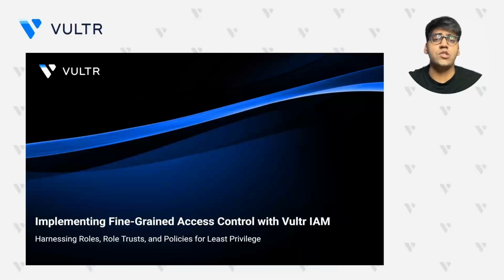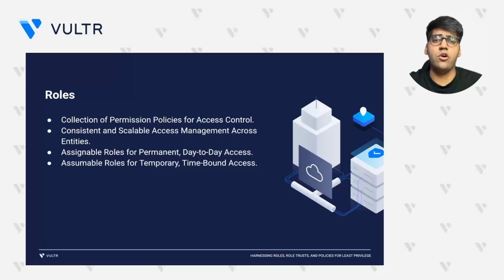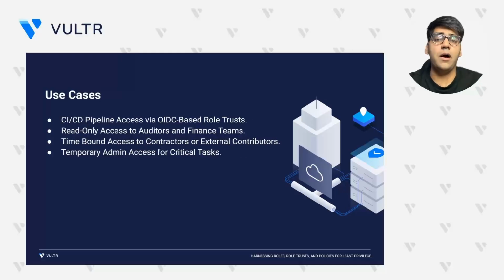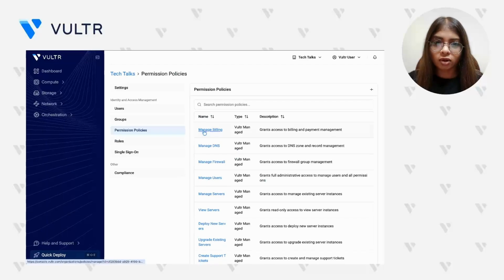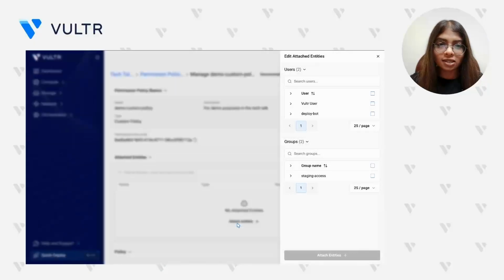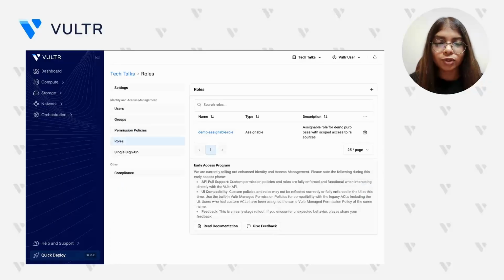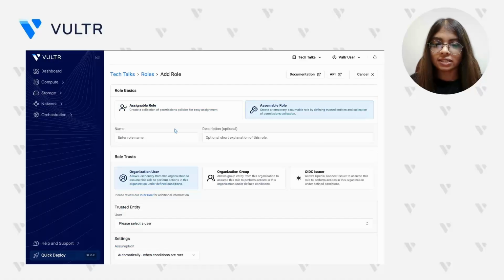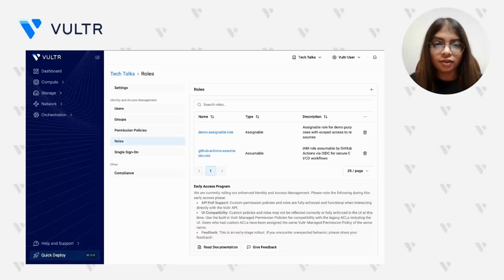Tech Talk: Implementing Fine-Grained Access Control with Vultr IAM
Identity and Access Management (IAM) is more than just creating users, it’s about defining secure, scalable, and automated access control across your infrastructure. In this tech talk, we dive deeper into the access control engine behind Vultr IAM, covering permission policies, roles, and role trusts for modern cloud-native workflows.

Explore Vultr IAM and get started on Vultr with $250 in free credits for new accounts

Join the Vultr Community Forum to ask questions or connect with other developers

Timestamps
0:00 – Introduction
1:00 – Permission Policies
1:54 – Roles
2:40 – Role Trusts
3:34 – Use Cases
4:50 – Demo Overview
5:21 – Inspecting Vultr-Managed Permission Policies
6:13 – Creating and Assigning Custom Permission Policies
8:23 – Creating and Managing Assignable Roles
9:24 – Generating an OIDC Issuer and Creating an Assumable Role
12:53 – Converting an Assignable Role to an Assumable Role
13:39 – Summary & Getting Started